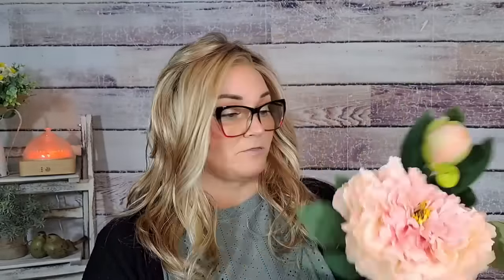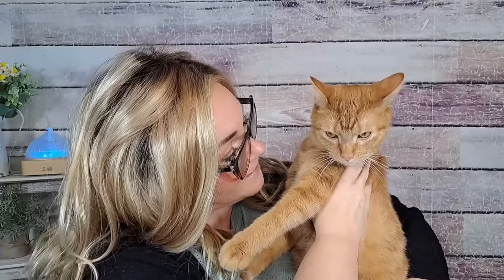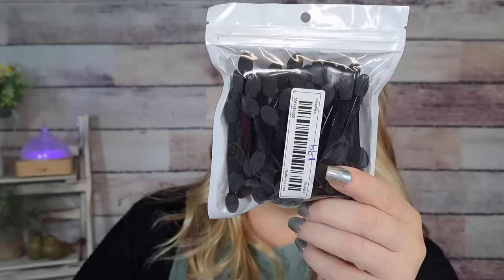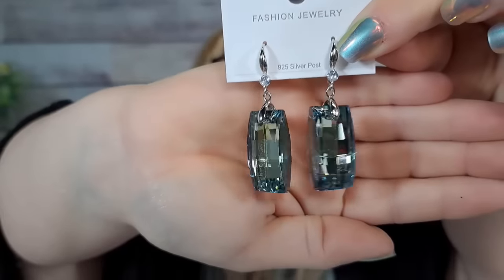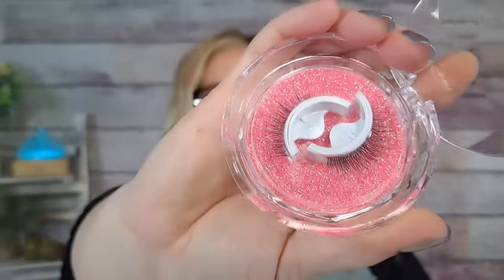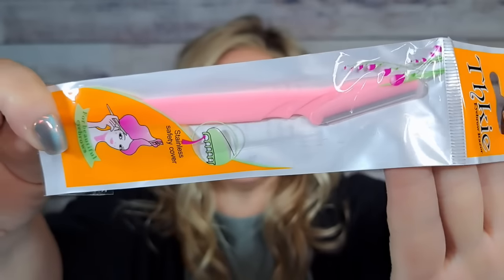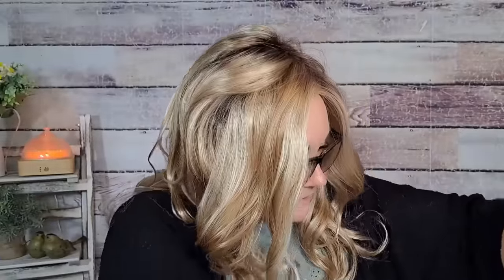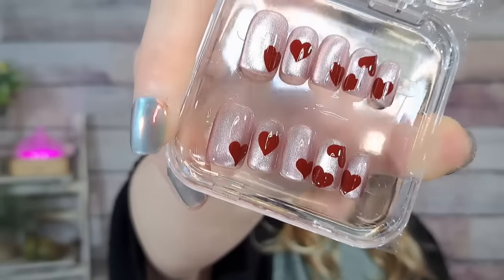Temu Mega Haul: Sneak Peek into My Latest Finds temu temuhaul @temu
Search for my code on Temu: afm94305